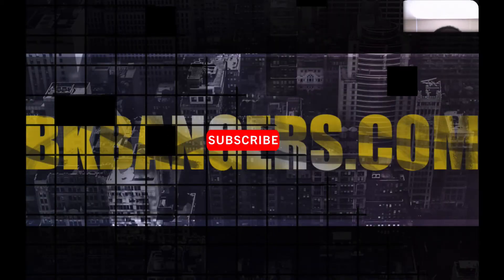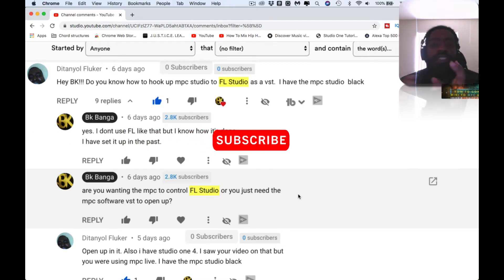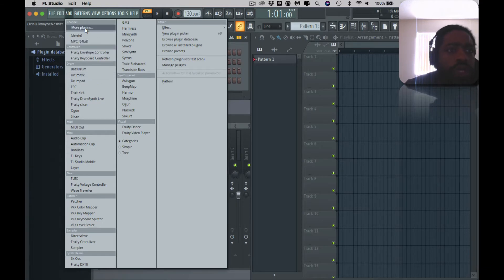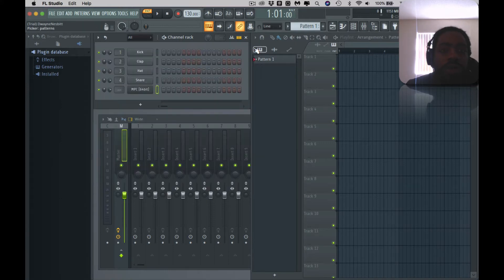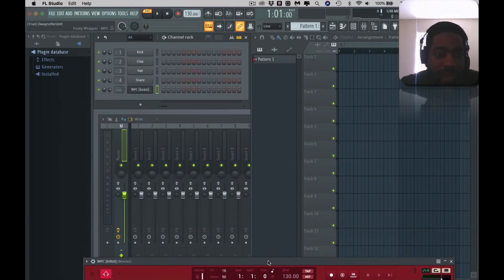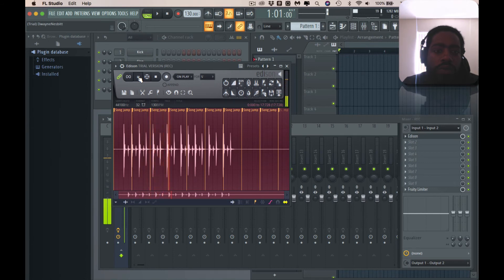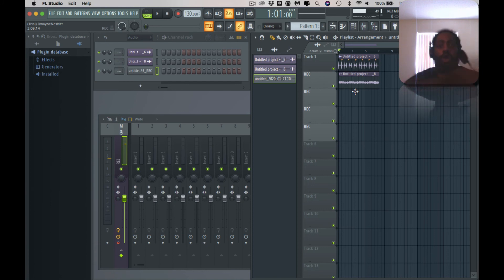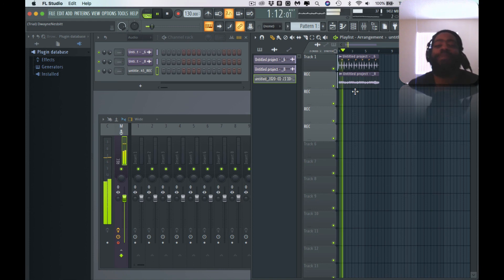How To Install Vst In Fl Studio 20 - How To Install MPC Vst Plugin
In this video I display how to install mpc vst plugin within FL Studio 20.
As a subscriber request I setup my mpc live and use the mpc software.
Learn how to install vst in FL studio 20 Mac.

***TIME STAMPS***
Intro: 0:00
Message of the day: 1:25
Fruity Fire Issues: 2:55
First Steps for installing MPC Vst in FL20: 3:38
2nd Steps: 4:58
Auto Map Outputs: 5:32
Transport Issues: 6:28
MPC Pad Mixer: 7:56
Direct Record into Edison: 10:05
Drag into playlist: 10:40
Final Thoughts: 12:14